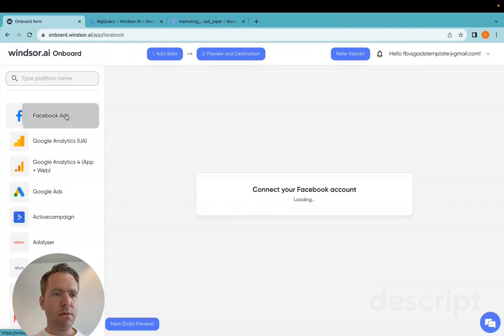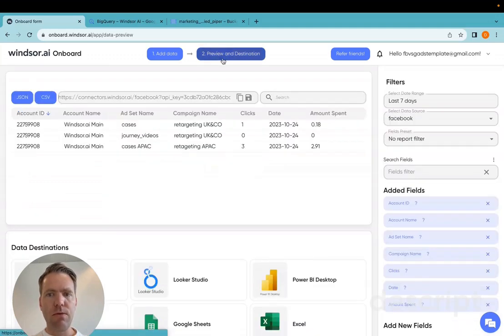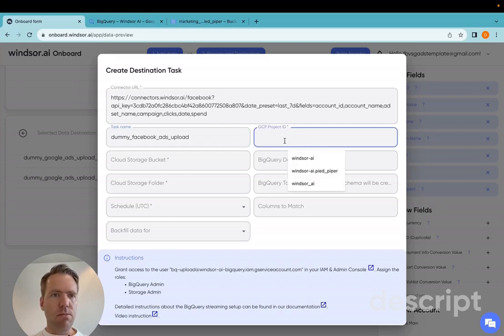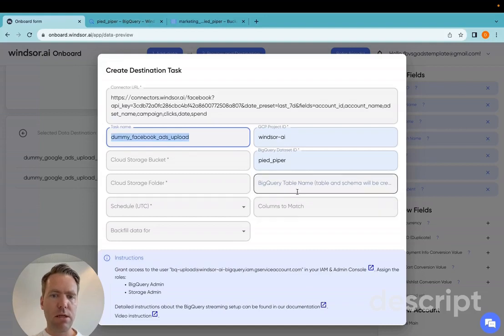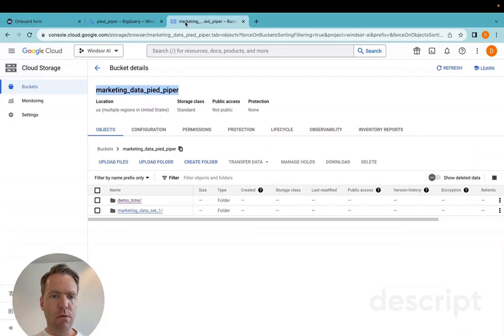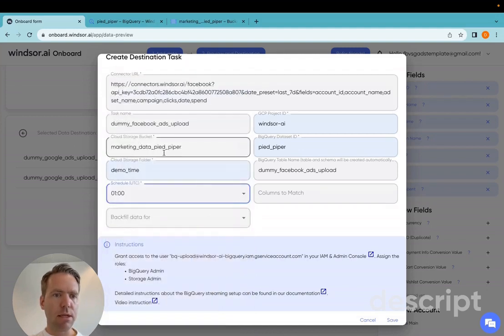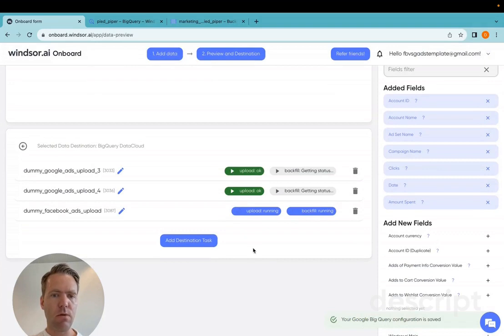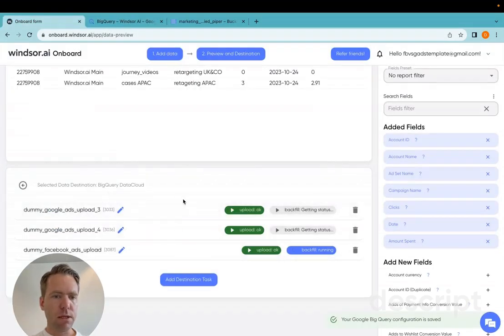Sync Facebook Ads to BigQuery in under 4 minutes with no code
Learn how to sync Meta Ads (Facebook Ads) data to Google BigQuery in under 4 minutes using Windsor.ai no-code connectors (automated ETL/ELT).

In this tutorial, Matthias shows you how to:
1. Connect your Meta Ads account to Windsor.ai
2. Select fields/metrics to export from the Meta Marketing API
3. Set up the BigQuery destination and schedule a refresh
4. Preview your Facebook Ads data in BigQuery

Timestamps:
00:11 Connecting Facebook Ads
00:46 Select Meta fields to export
01:01 Set up export
02:44 Preview data in BigQuery

Topics covered:

How do I connect Meta Ads to BigQuery?
Connect Meta Ads in Windsor.ai, pick fields, choose Google BigQuery as the destination, and start the sync.

Can BigQuery tables auto-refresh?
Yes, schedule automatic refresh (15 min, hourly, daily, or custom).

Does it include Facebook + Instagram ads?
Yes, pulls Meta Ads reporting for Facebook and Instagram (same ad account).

Can I export breakdowns (age, country, placement)?
Yes, select breakdown dimensions during setup.